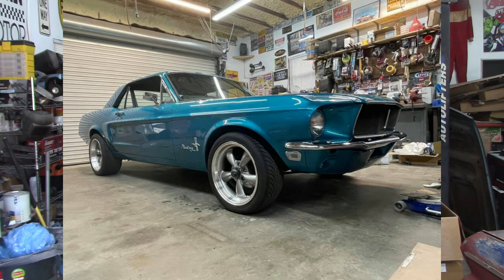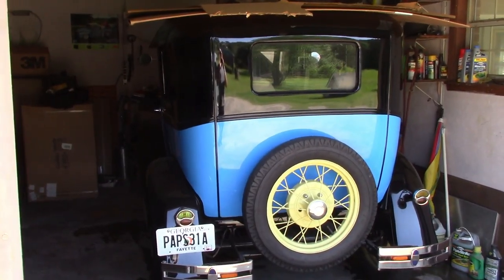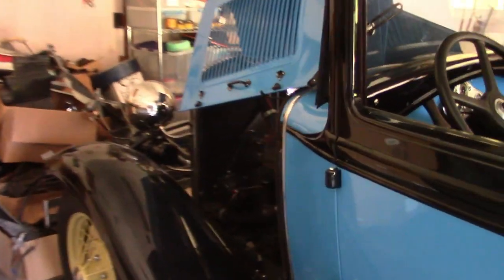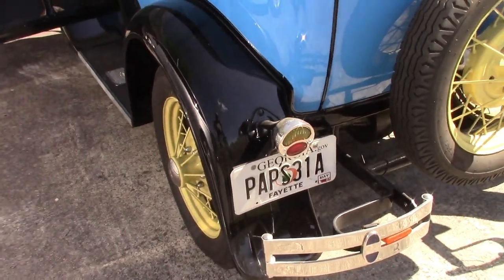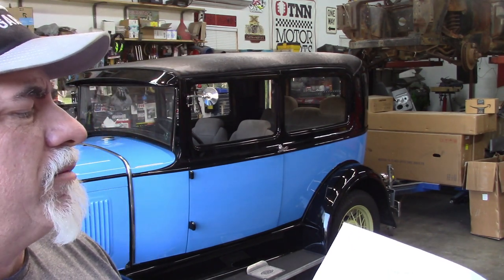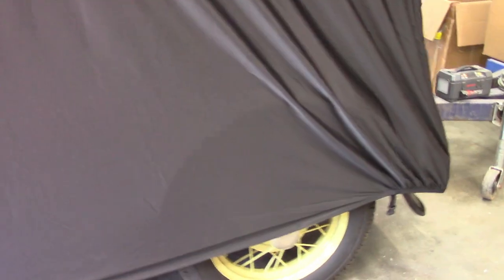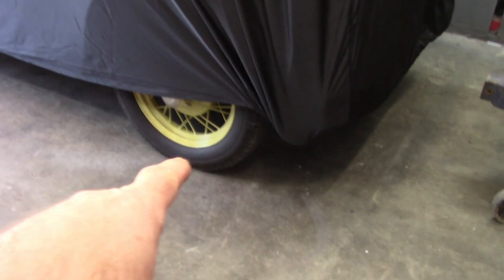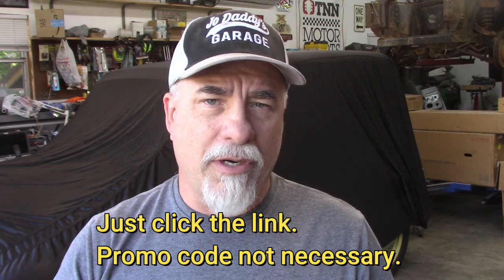Car cover fit test on a Model A. Watch the whole video!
Car cover for free?
Hey gang, I wanted to share this with you. carcover.com has teamed up to do a giveaway with me.
It's easy to do. Check out their website to see. (RV covers are not included in this giveaway.) If you click on "details" it gives a SKU number.
Use this link to see the covers, and just follow the demonstration in the video. (use this link anytime to save 15%)
I will let this contest run for 2 weeks. From there I will draw a winner, and let them know they won. I will then give your information to carcover.com and they will ship you a cover!